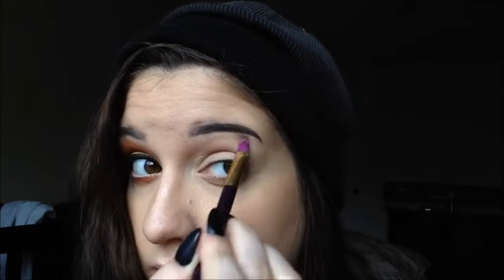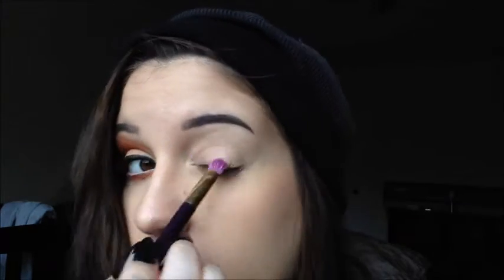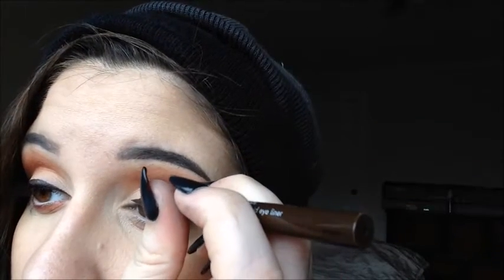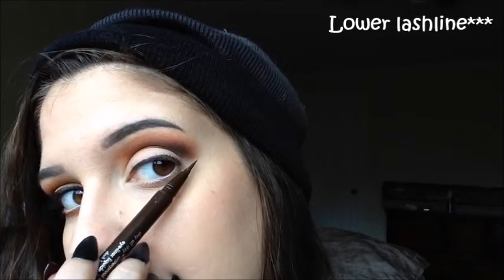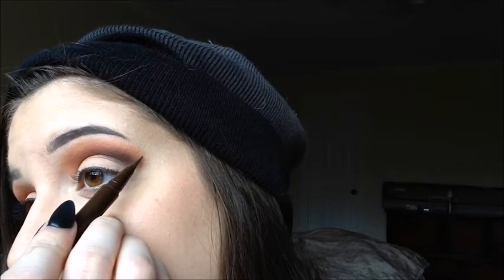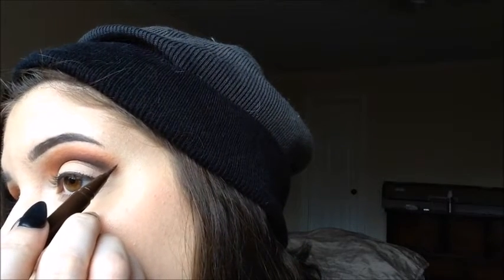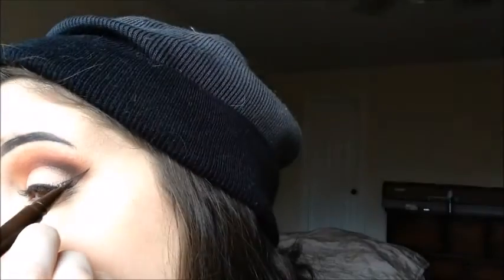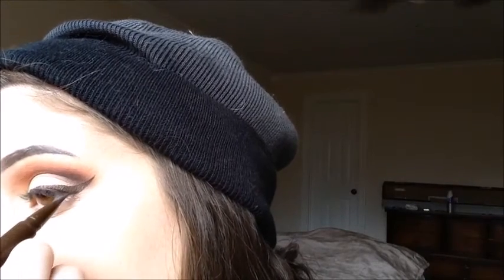BURGUNDY SMOKEY EYE TUTORIAL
Sorry it took me so long to upload this. I hope I helped you out some!

Yes, I know I have zero personality. Enjoy! :D

- All products mentioned/used in this video were bought by me. This video is not sponsored and all thoughts are my own -